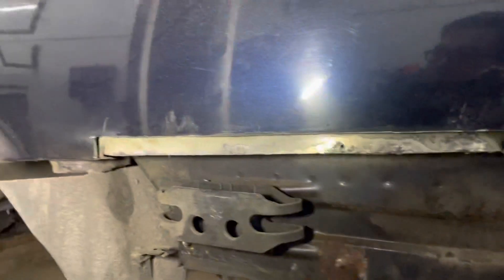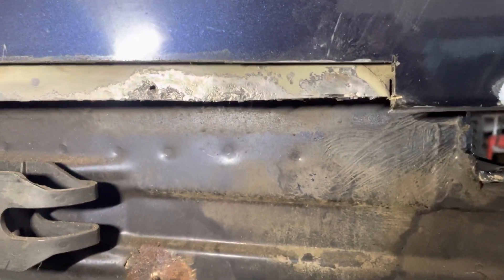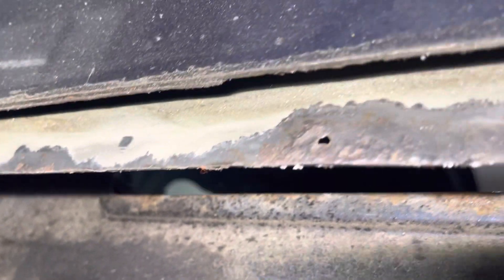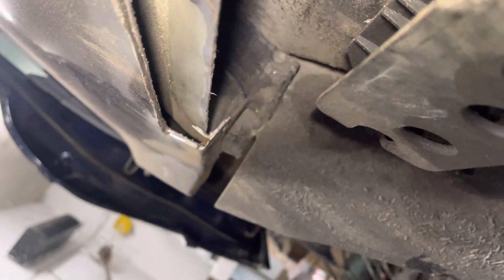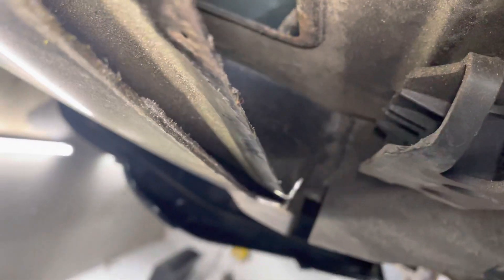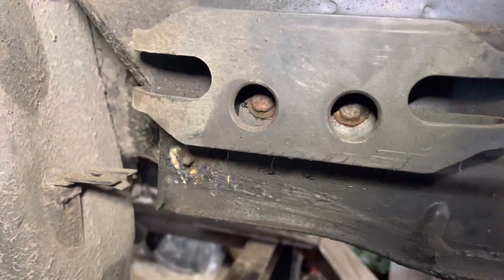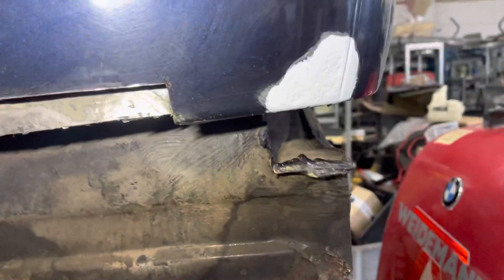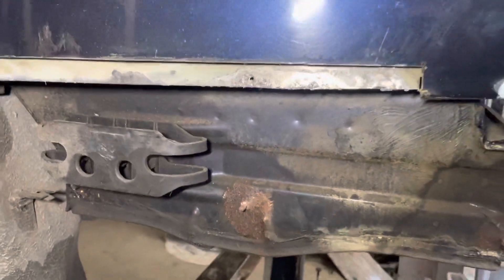BMW E34 rear left Wing rust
Rust Monster from outer Space